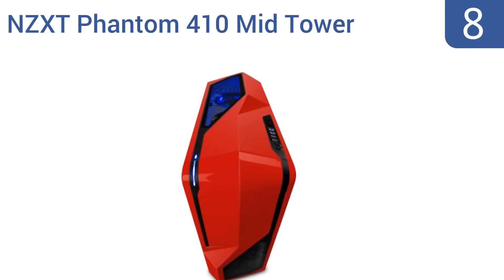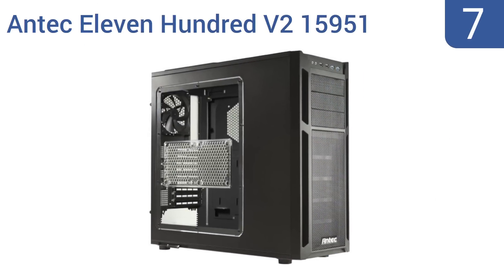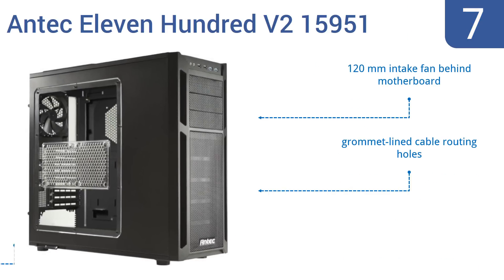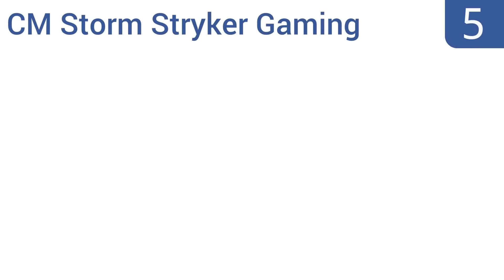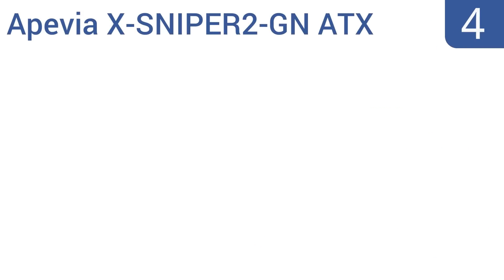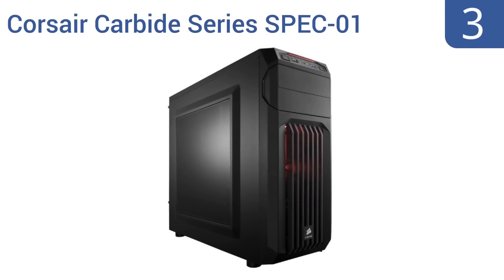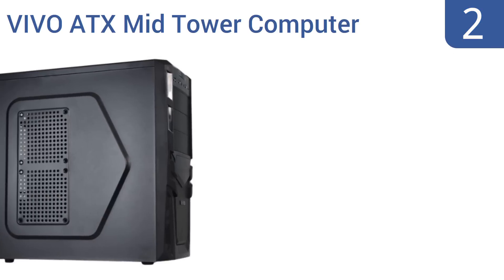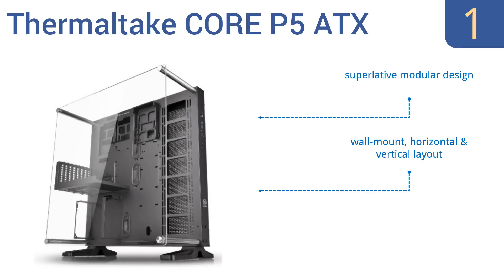8 Best Computer Cases 2016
Computer Cases Reviewed In This Wiki:
NZXT Phantom 410 Mid Tower
Antec Eleven Hundred V2 15951
Rosewill Gaming ATX Challenger S
CM Storm Stryker Gaming
Apevia X-SNIPER2-GN ATX
Corsair Carbide Series SPEC-01
VIVO ATX Mid Tower Computer
Thermaltake CORE P5 ATX